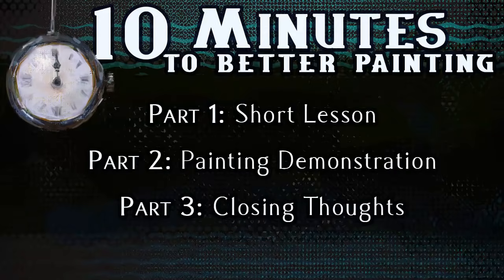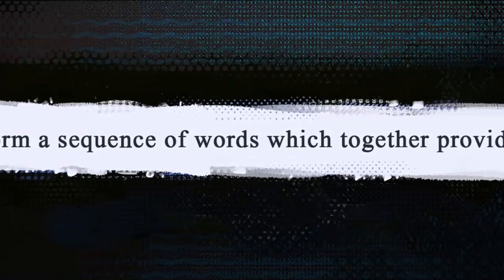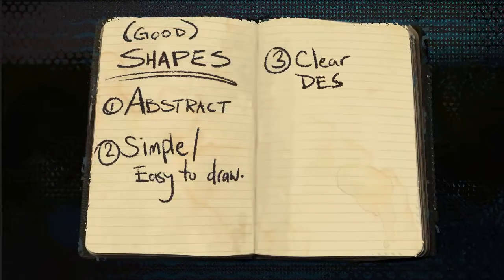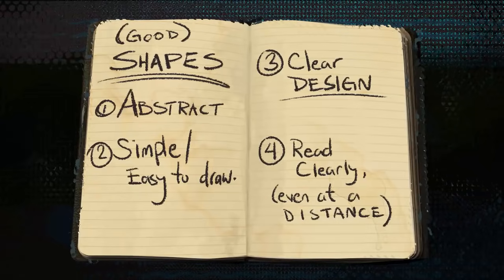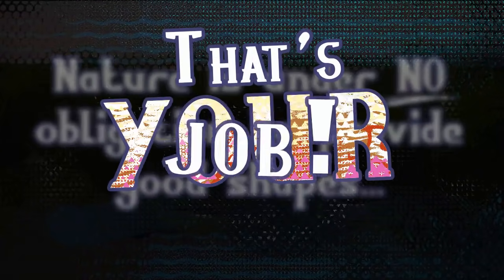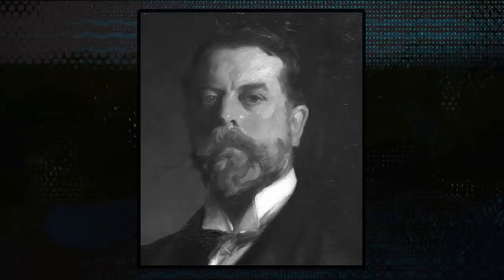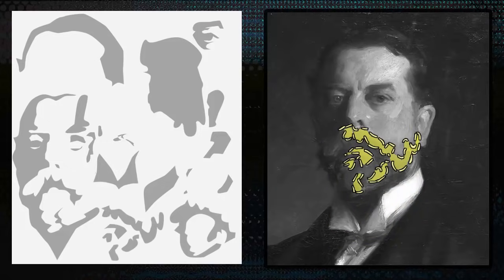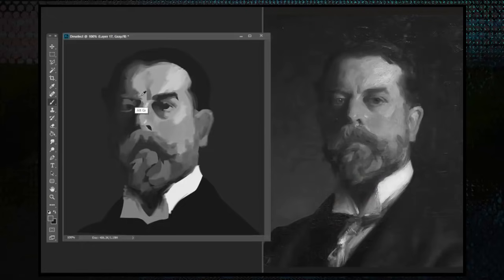Good Shapes - 10 Minutes To Better Painting - Episode 4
Fundamentals of shape design for painting, concept art, character design, and many other art forms.